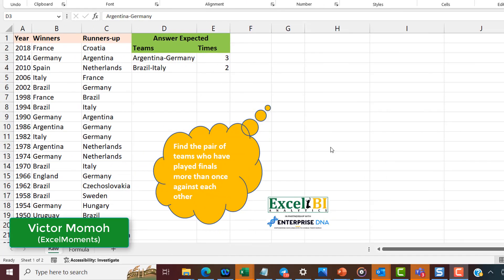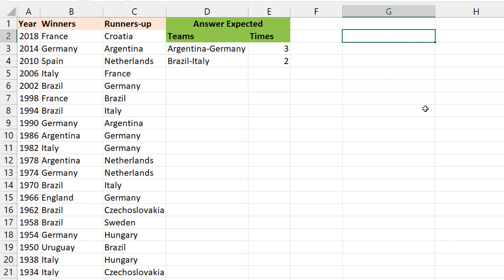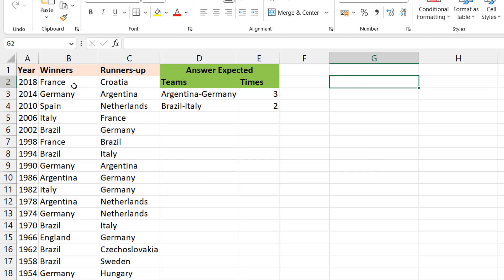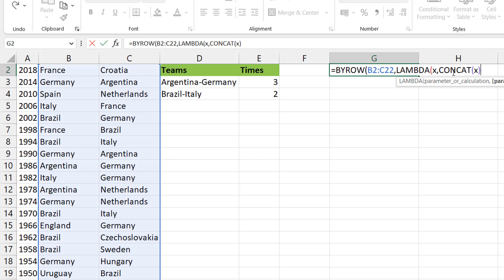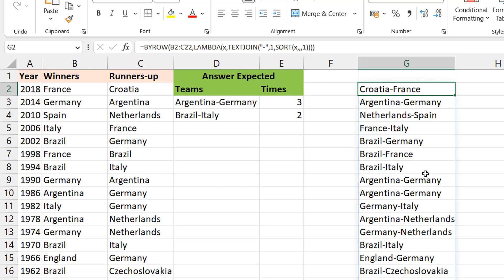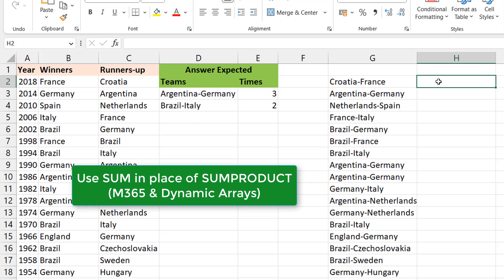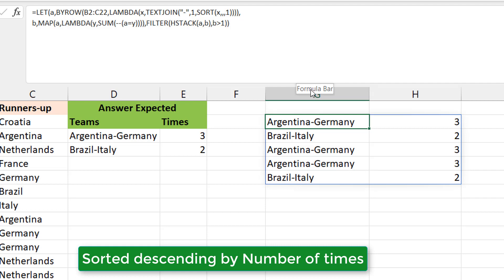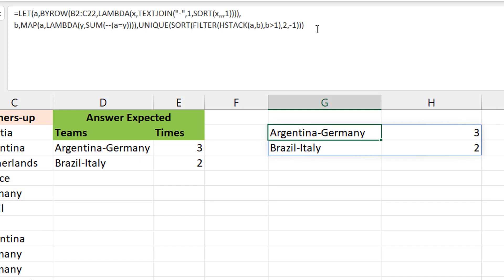Excel formula Challenge - Most country pairs in FIFA WorldCup Finals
Microsoft Excel challenge: This video breaks down an Excel formula challenge to find the teams that have played in the finals of the world cup the most, and have played more than once. It follows the problem systematically to a solution

00:00 Introduction
00:34 Reading the problem
01:16 brief description of solution approach
01:45 sorting a single row
02:29 BYROW to kick off solution
10:31 Sorting to achieve final result
11:21 Add a Unique to remove duplicates
11:40 Validating the result through tests